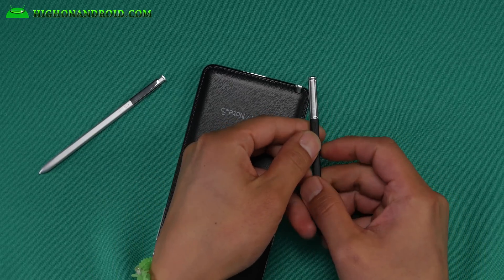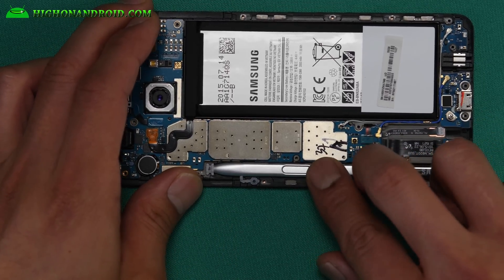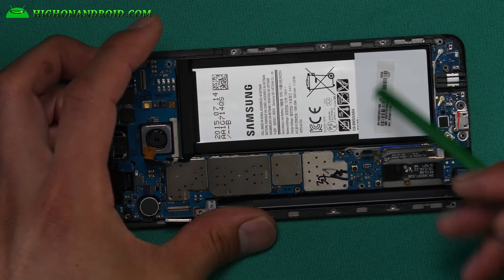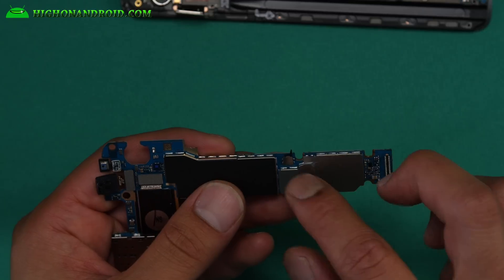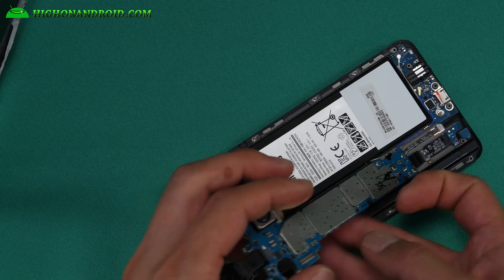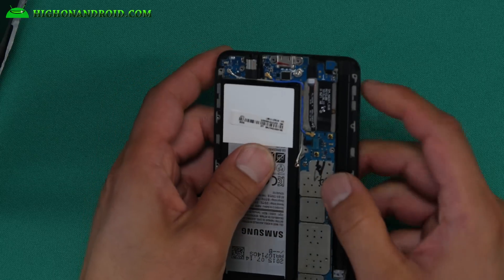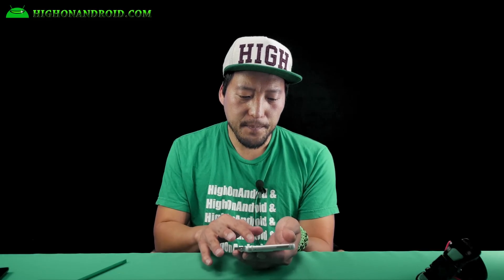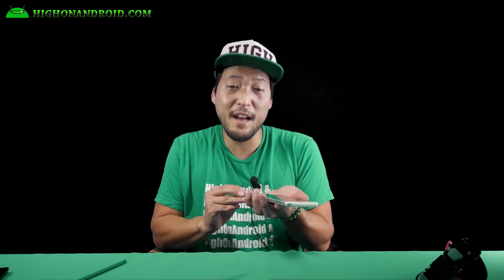Note 5 SPenGate - S-Pen Stuck? [FIXED]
Samsung is trying to dismiss a big design flaw in the Galaxy Note 5, which causes your S-Pen to get stuck when put in the wrong way.   In previous Note series, S-Pen was designed so it cannot be inserted in the wrong way, I disassemble my phone and find out exactly why this is happening, show you what is wrong with the placement of the S-Pen detection sensor, and also fix it (by accident/miracle).

Remember, if you jerk your S-Pen off while its stuck, there's no way turning back but somehow I got lucky and my S-Pen sensor started working again.  If you do break it, you will need to solder off the existing sensor and re-solder a new one in, which can be a painstakingly tedious process.

I will have a full disassembly video of Note 5 tomorrow, so check back!

Please SHARE this video with as many people as possible so Samsung will acknowledge their design flaw and fix it or at least give us some kind of refund for design flaw that's clearly their fault.

I would hold off on buying a Note 5 until Samsung finds a solution for this.

Camera used for most of videos:
Panasonic GH4 + Metabones Speedbooster + Sigma 18-35mm, 2nd GH4 + Canon 24-105mm